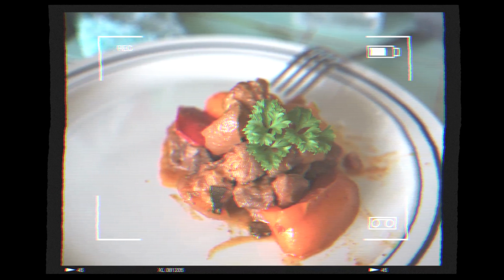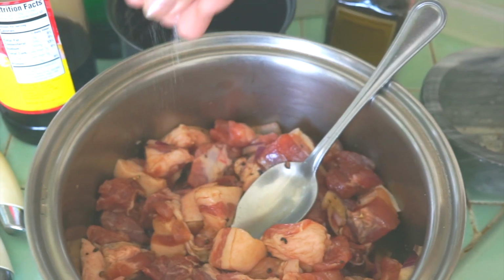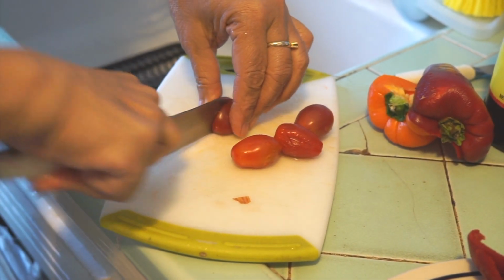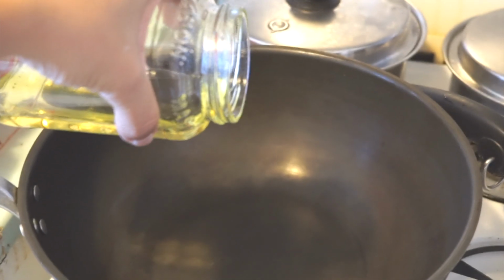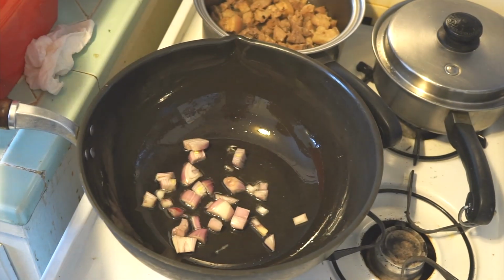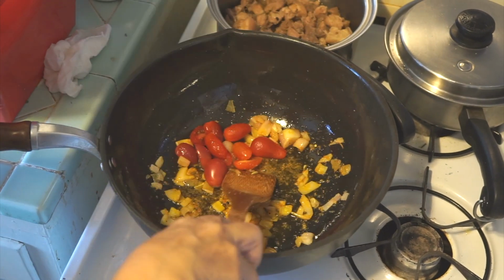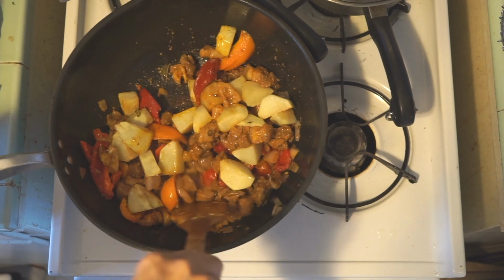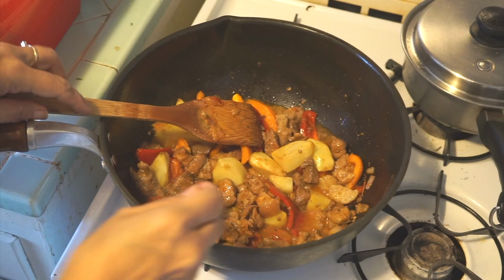How to Make Menudo | Traditional Filipino Recipe | Lutong Bahay 🇵🇭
Ingredients for Bulacan-style Filipino Menudo:
2-3 lbs. pork
2-3 tbsp. soy sauce
1 tsp. ground pepper
1 pinch salt
1 cup water

1/2 onion, minced
3-5 cloves of garlic,
2-3 bay leaves
1 tsp. ground pepper
3 medium tomatoes for a more natural taste (or a small can of tomato paste)
2 bell peppers
3 potatoes, fried until golden brown
1-2 carrots, fried for 3 minutes
3-5 tbsp. kalamansi juice

Optional:
Annato (atsuete) powder to make the dish more red rather than brown

You can also keep in touch on Instagram and Twitter @whereshexplores